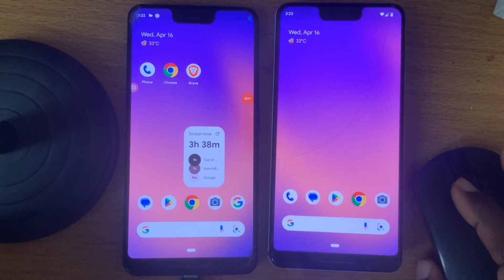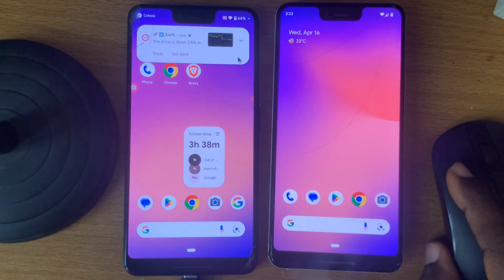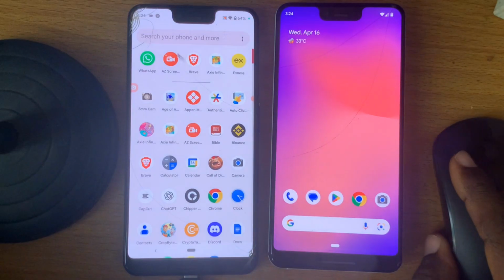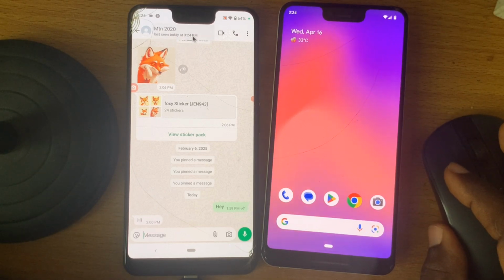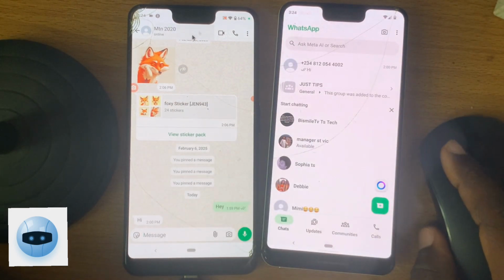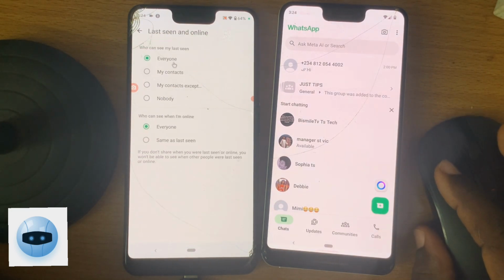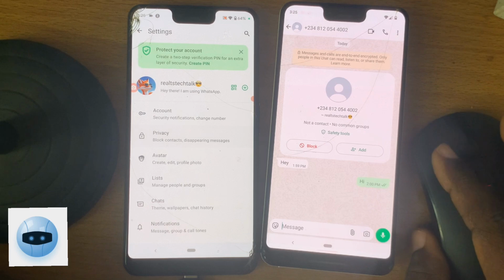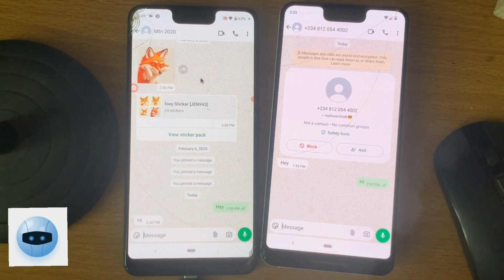How to hide last seen & online status on WhatsApp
Want more privacy on WhatsApp? In this video, I’ll show you how to hide your last seen and online status on WhatsApp so you can use the app without anyone knowing when you were last active or currently online.

Whether you're using Android or iPhone (iOS), this quick and easy tutorial will walk you through the latest WhatsApp privacy settings update (2025). Perfect if you want more control over who sees your activity.

✅ What You’ll Learn:

How to hide your "Last Seen" on WhatsApp

How to hide your "Online" status from everyone or selected contacts

Bonus privacy tips for even more control

🛠 Updated for the latest version of WhatsApp!

👇 Drop your questions or tips in the comments!